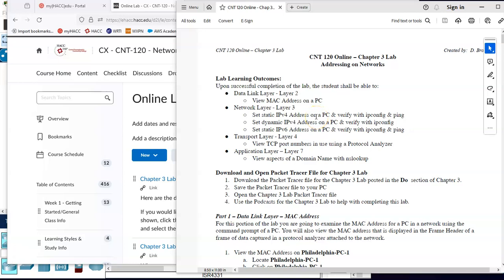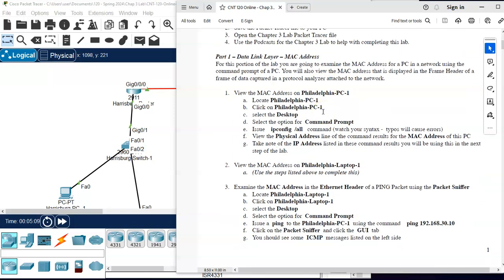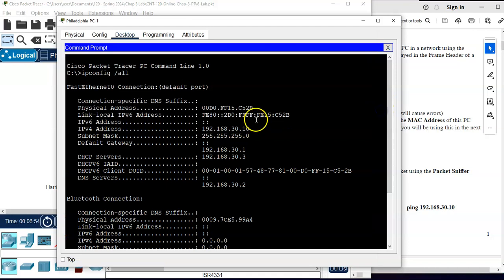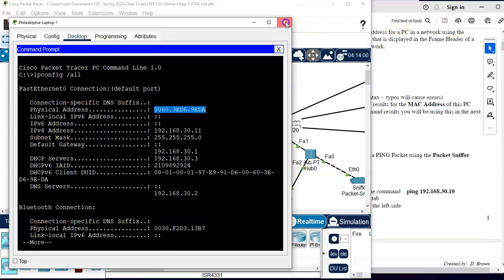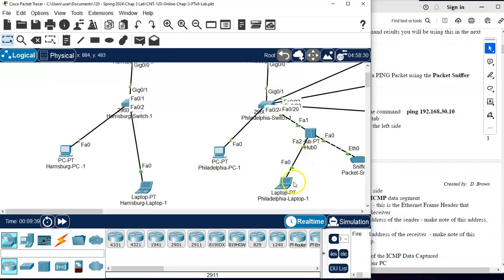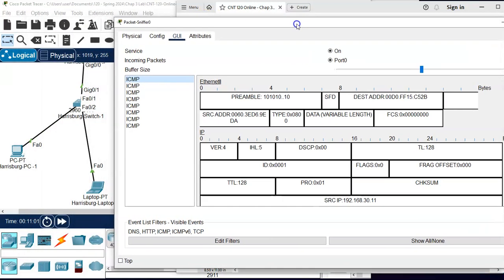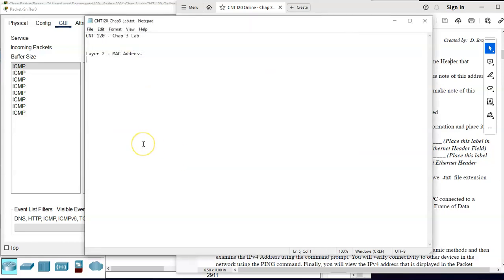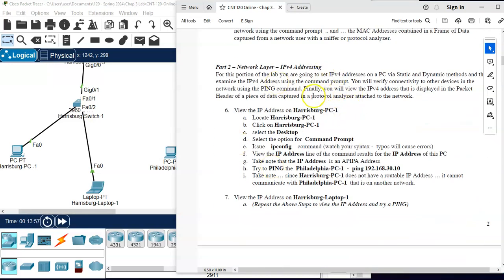CNT120 Chap 3 Lab 9edv2 1 MAC Address